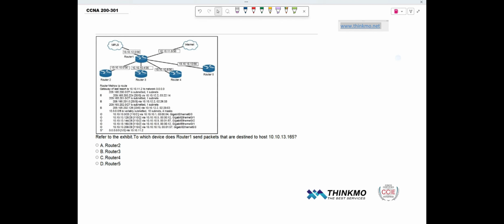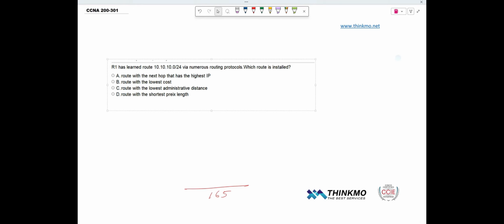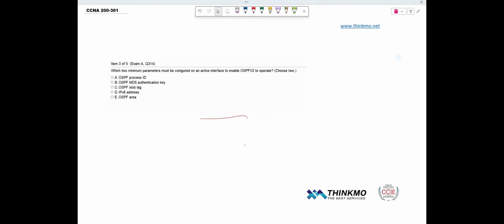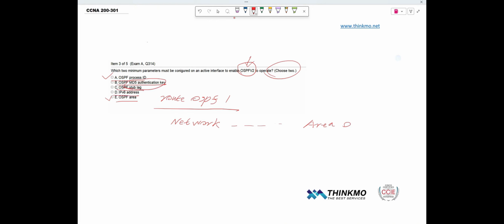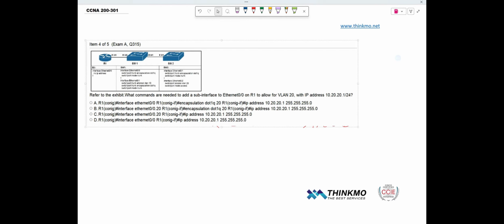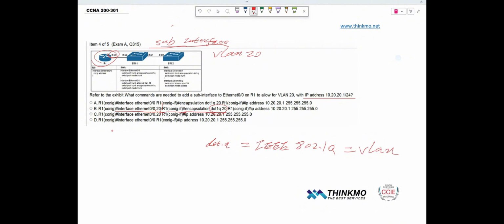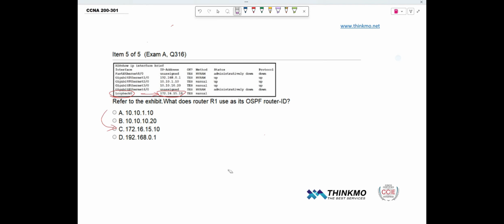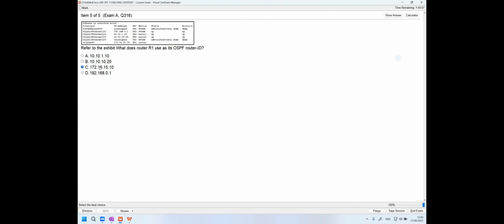Episode 35 | Free Dumps of CCNA | Explanation of CCNA Exam Questions | CCNA 200-301 Complete